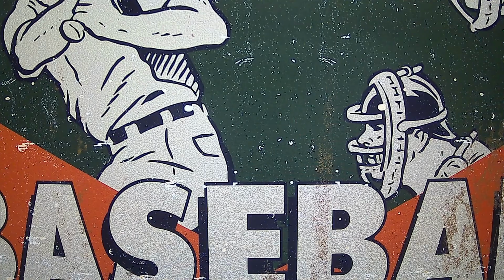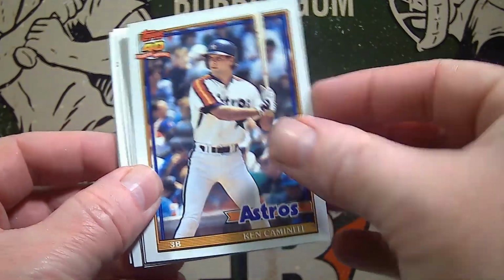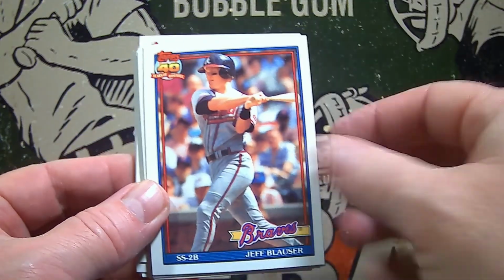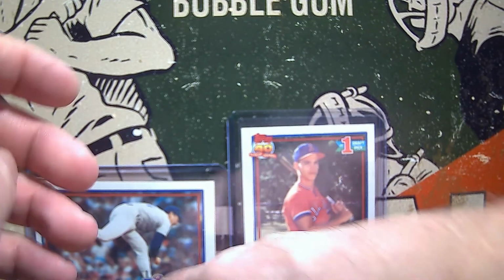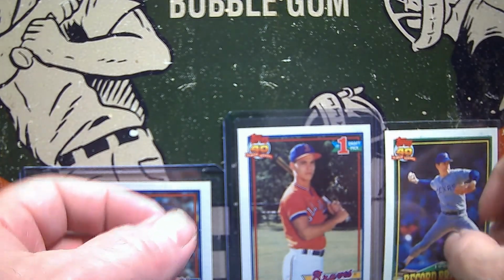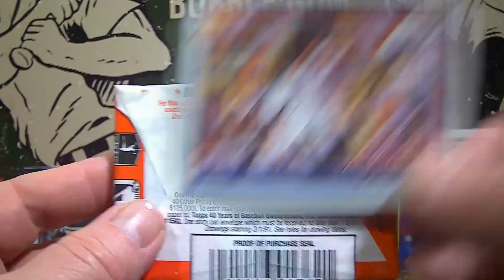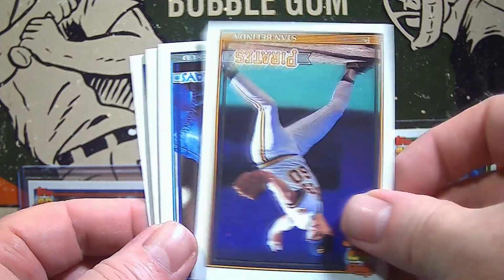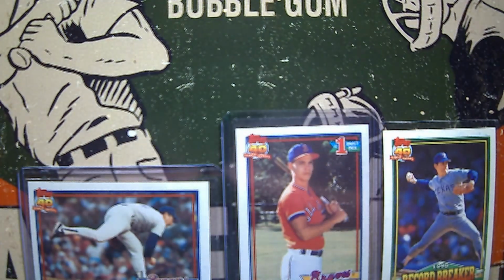SATURDAY RIP WITH GRIM DEBBIE O. SPONSORS A SEALED BOX OF 1991 TOPPS WAX PACKS. AWESOME ROOKIE HIT!